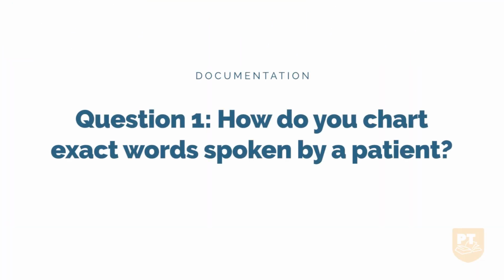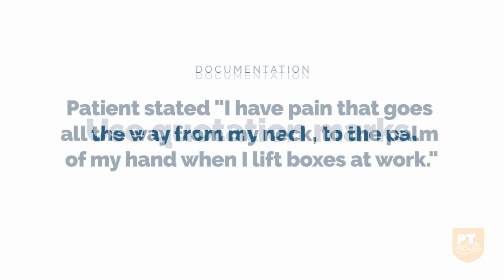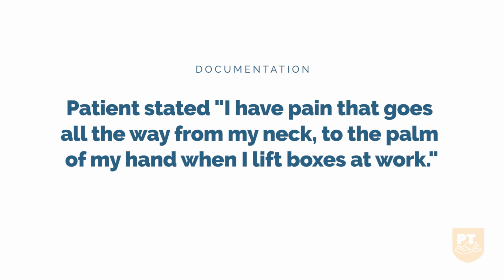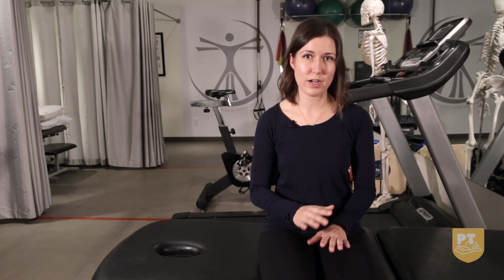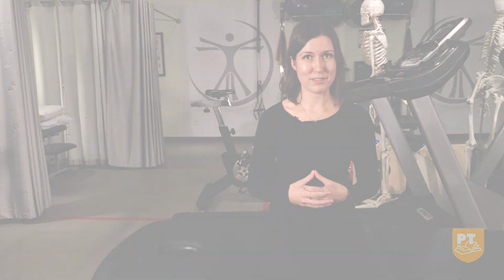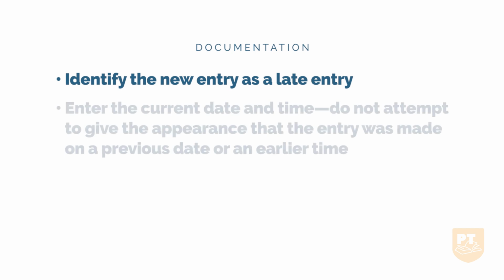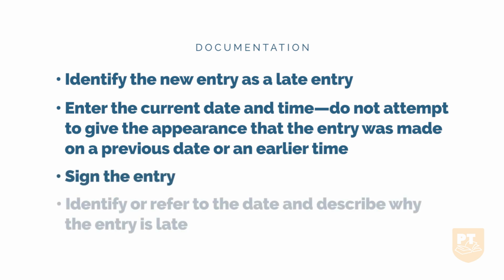Study Topics: Documentation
This week in Study Topics, we're testing you with some key questions regarding documentation.